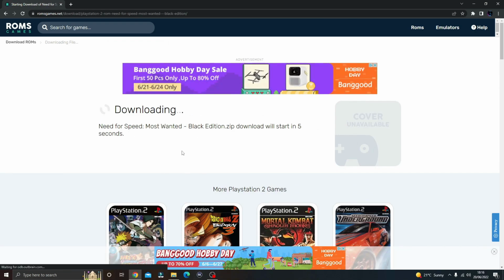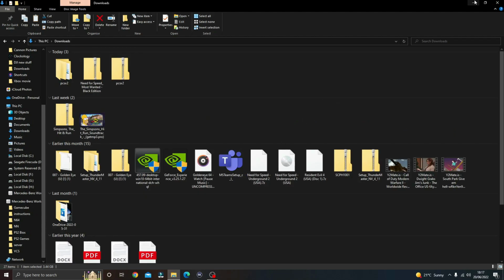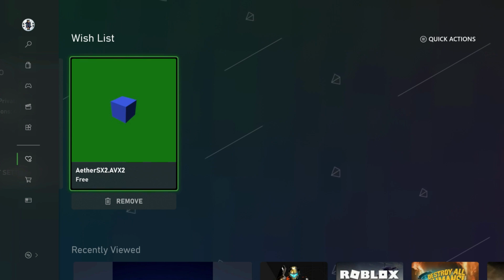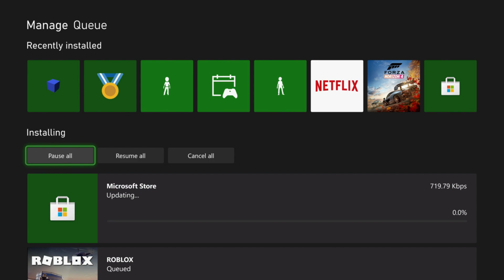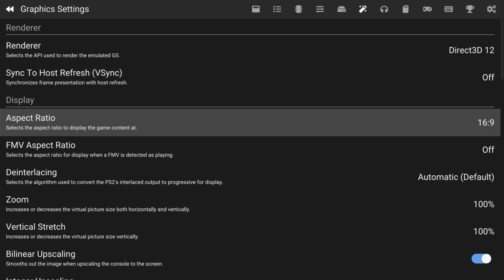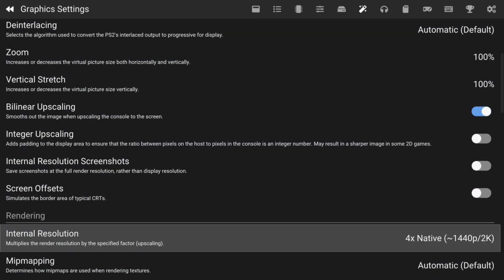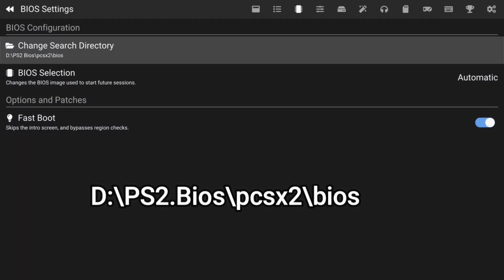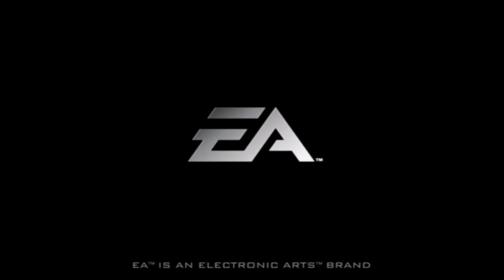AetherSX2 - PS2 Emulation On X Box Series X - Easy Free Tutorial NO DEV MODE!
AetherSX2 is the latest PS2 Emulation software running on X Box Series X. This free emulation is much easier to use then Retroarch.